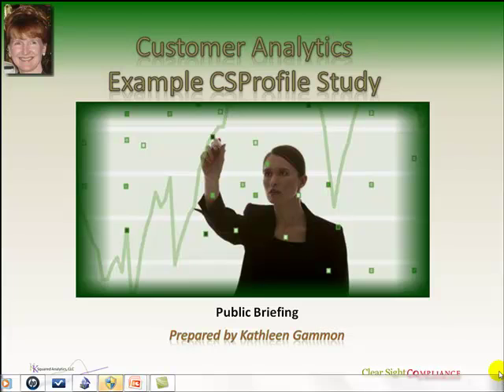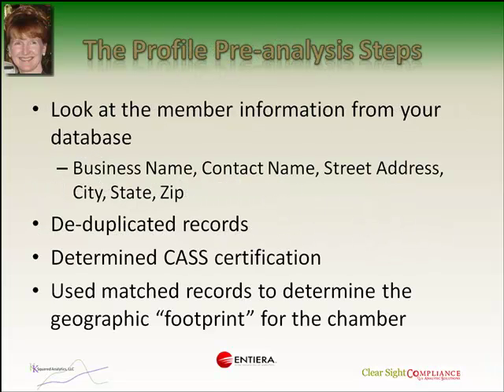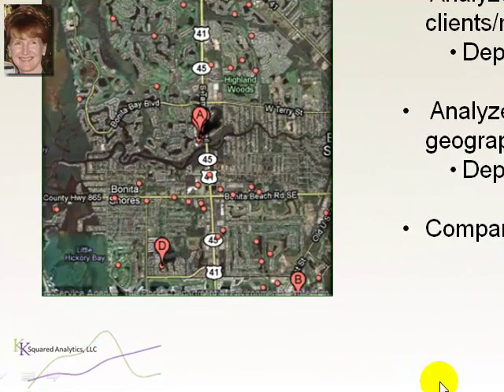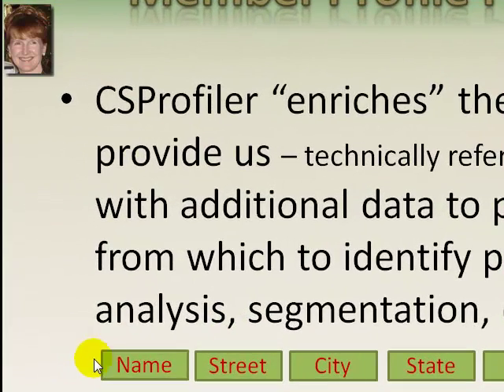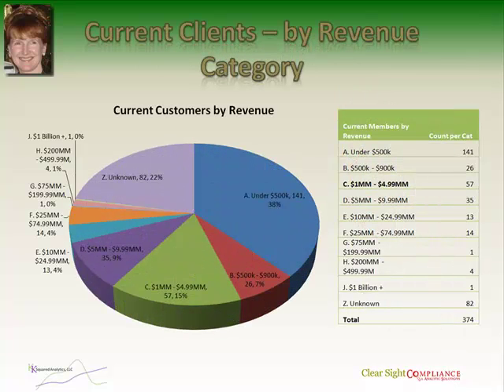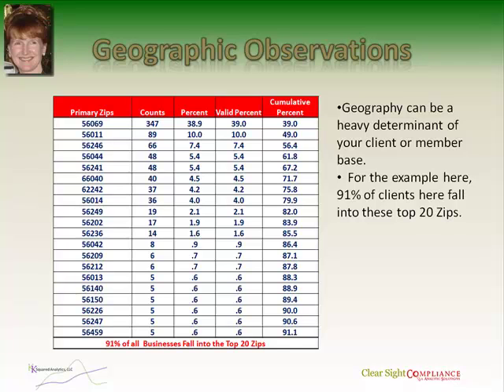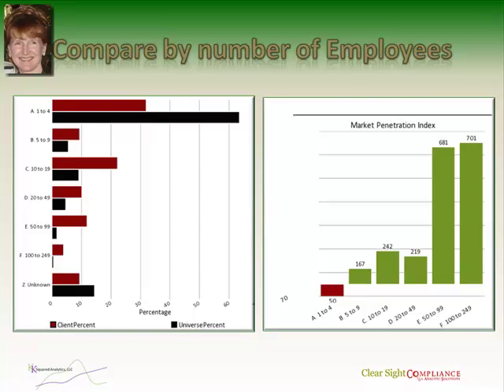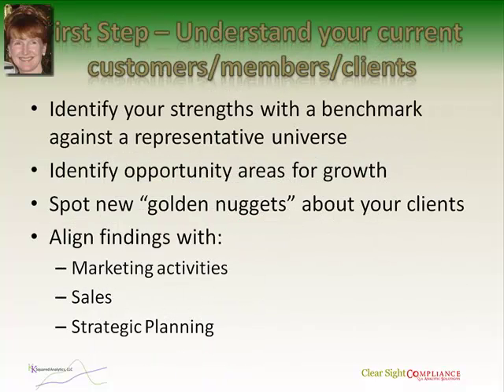Clear Sight Customer Profiler - Getting to Know Your Customers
Clear Sight's CSProfiler takes basic information you currently have and provides analysis and insights to help you improve your marketing and sales efforts.